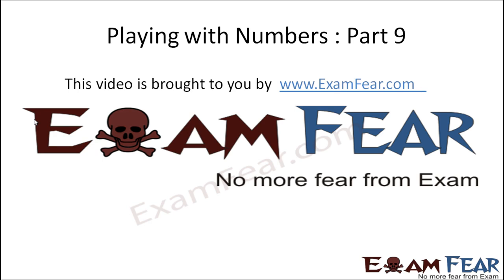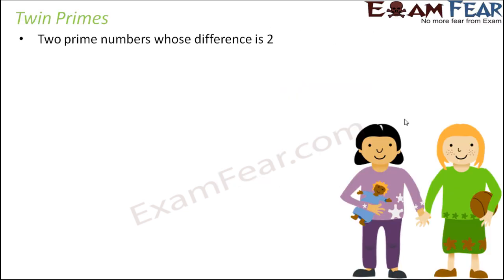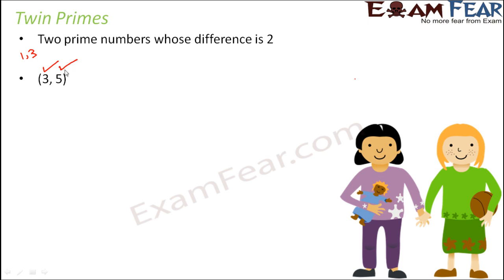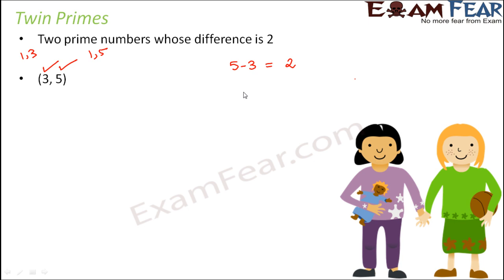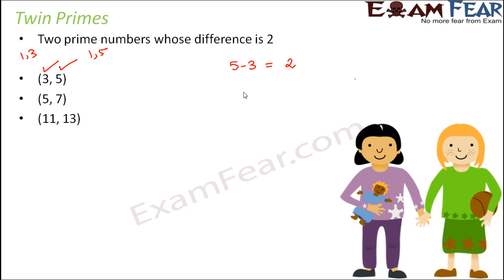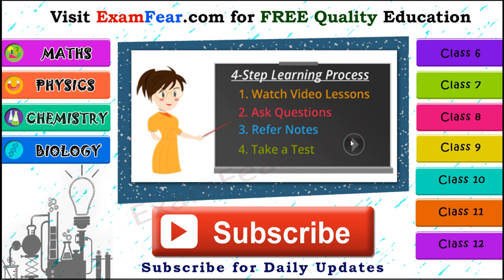Maths Playing With Numbers part 9 (Twin Primes) CBSE Class 6 Mathematics VI